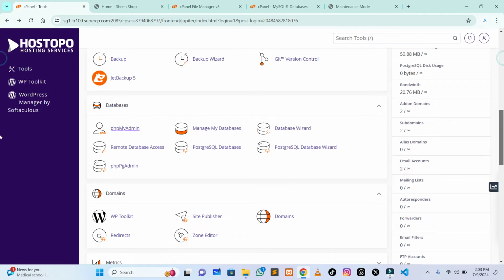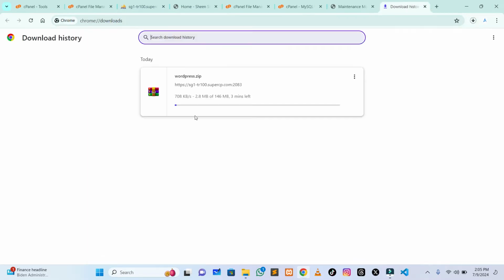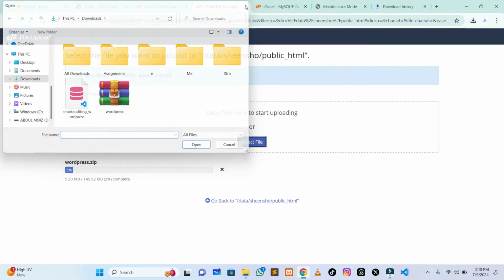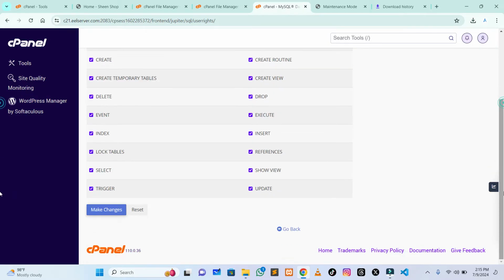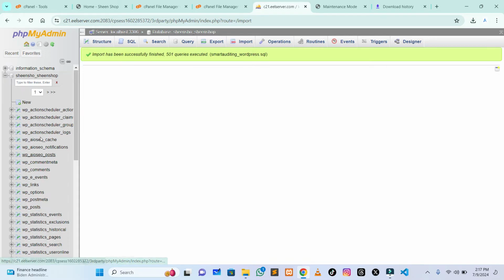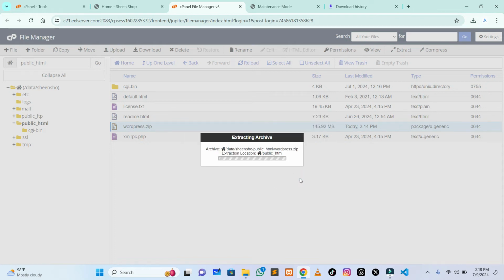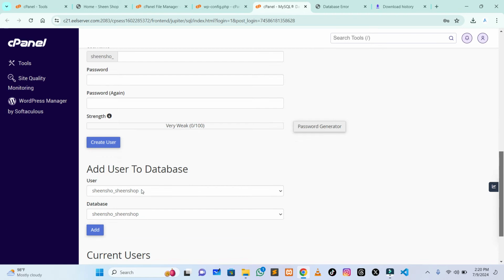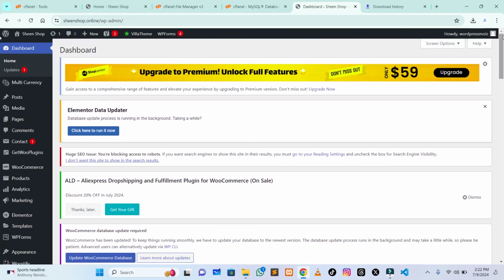How to Transfer Wordpress website from one hosting to another Hosting for free without plugins 2024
Free WordPress Migration! Move Your Site to a New Host in 2024 (No Plugins!)

Thinking of switching hosting providers for your WordPress website?  This video unlocks the secrets to a completely free website migration in 2024, without relying on paid plugins!  We'll show you a step-by-step process using built-in tools to ensure a smooth and successful transfer.

Here's what you'll learn:

Backup Essentials: Master the art of creating a full backup of your WordPress website and database.
Download Your Files: Discover how to easily download all your essential website files from your old host.
New Host Setup: Explore the process of creating a new WordPress installation on your new hosting provider.
Database Import: Learn how to import your backed-up database into your new WordPress installation.
Adjusting wp-config.php: Understand how to update your website's configuration file for smooth operation on the new host.
Verifying Your Migration: Gain valuable tips on checking if your website has transferred successfully.
Bonus Tip: We'll also discuss common pitfalls to avoid during a free WordPress migration and offer helpful resources for further learning.